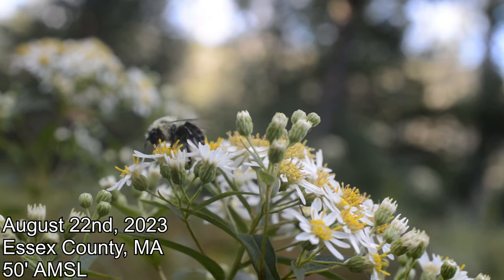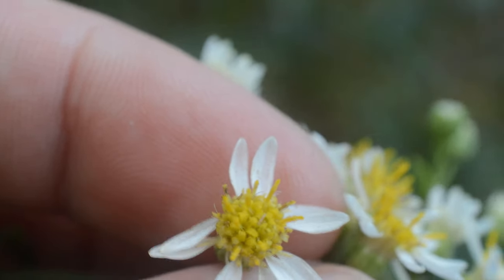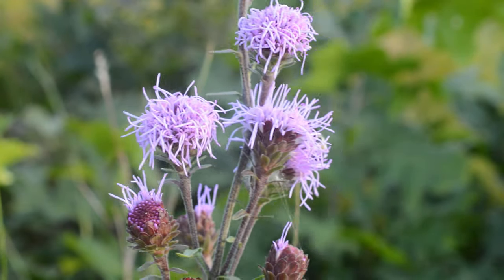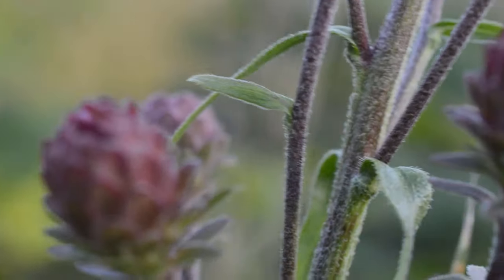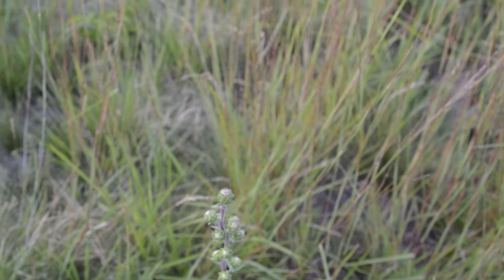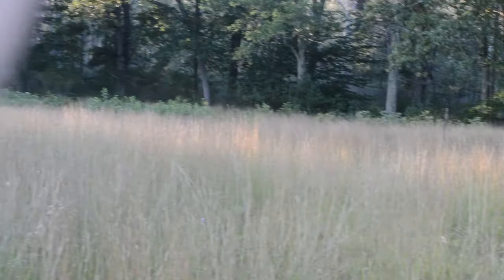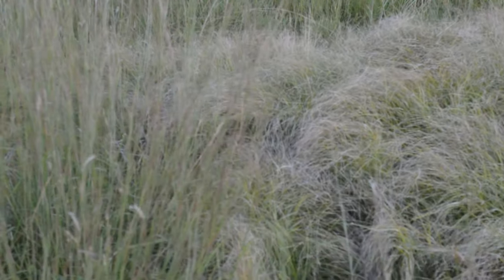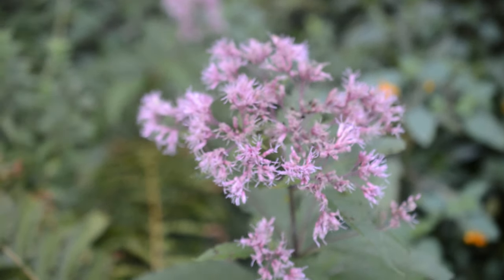NEcology #62 - A Blaze of Glory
Here in New England, summer often goes out in a blaze of glory. While many of our springtime ephemerals steal the show and May is considered "peak wildflower season" many Asters are still going strong - if not just beginning to bloom in August and on into the fall. Liatris novae-angliae the "New England Blazing Star" is certainly among the crown jewels to found heading into Autumn!

Plants of interest:
Doellingeria umbellata - "Parasol Aster"
Liatris novae-angliae - "New England Blazing Star"
Ionactis linariifolius - "Flax-leaved Aster"
Trichostema dichotomum - "Blue Curls"
Hypericum gentianoides- "Pineweed"
Solidago rugosa - "Wrinkle-leaved  Goldenrod"
Eutrochium dubium - "Coastal Plain Joe-Pye Weed"